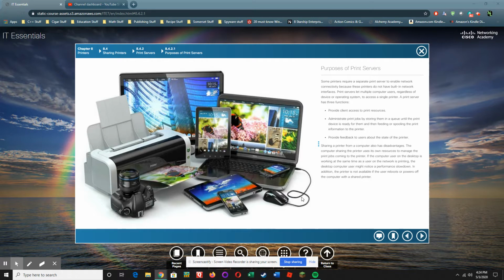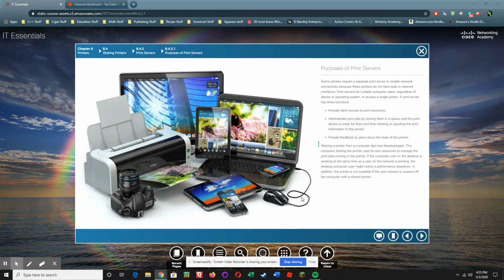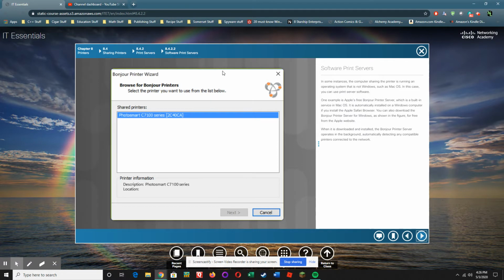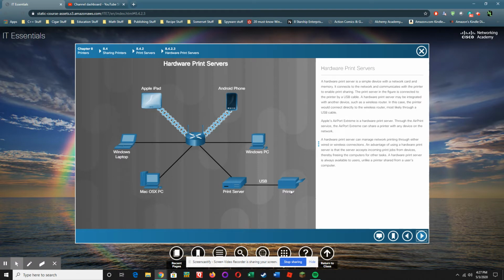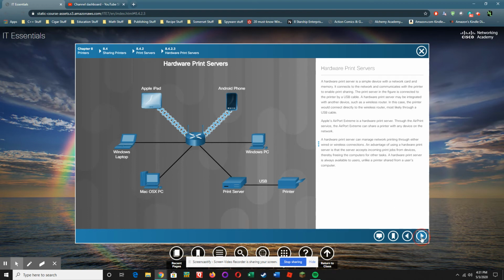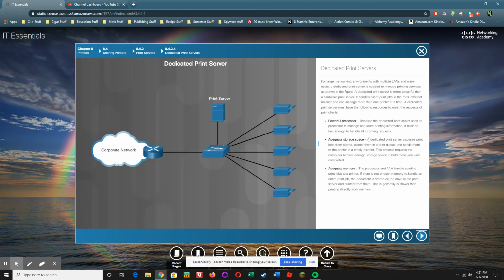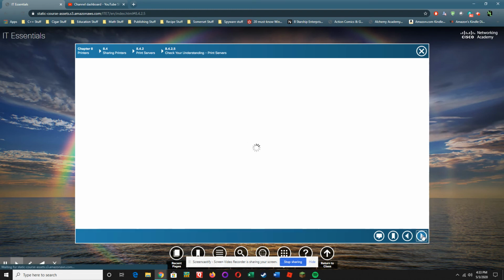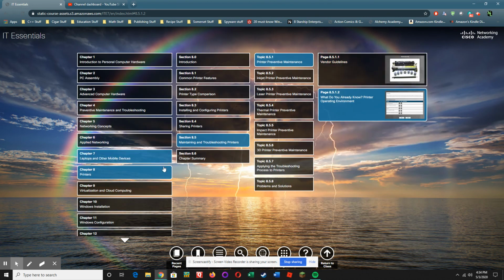Printers: Revenge of the 5th